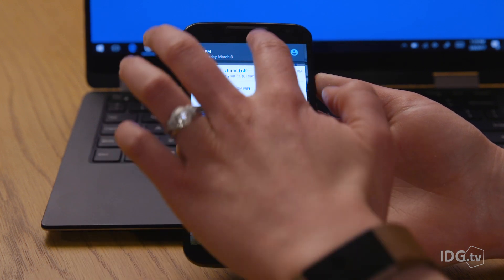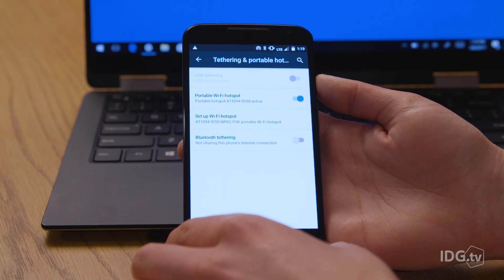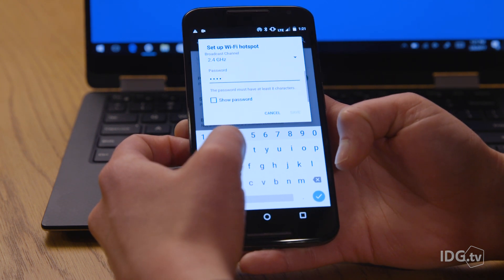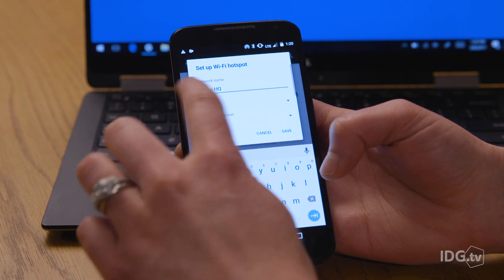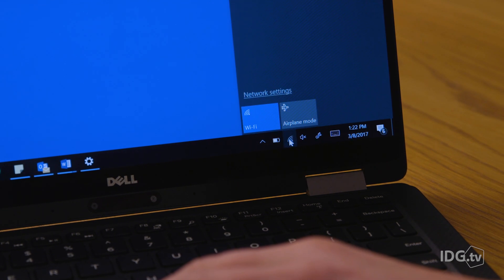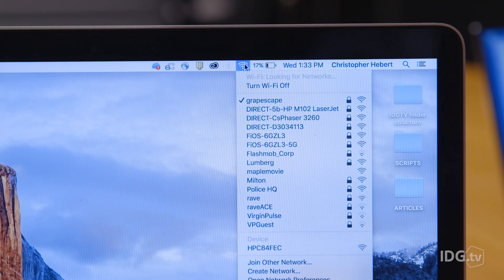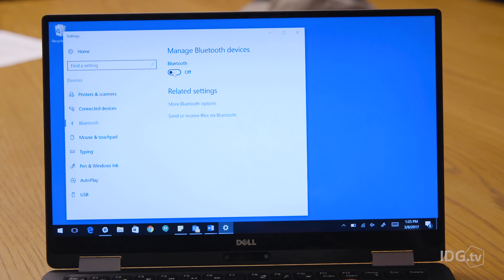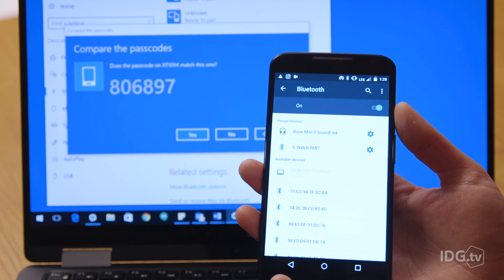How to create a mobile hotspot with your Android smartphone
Follow CIO for more Business Strategies in Tech!